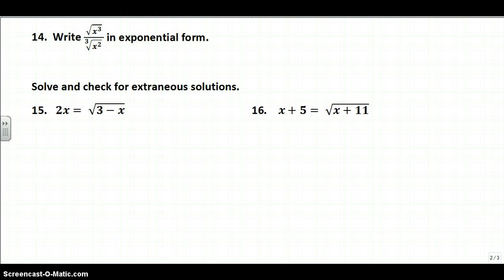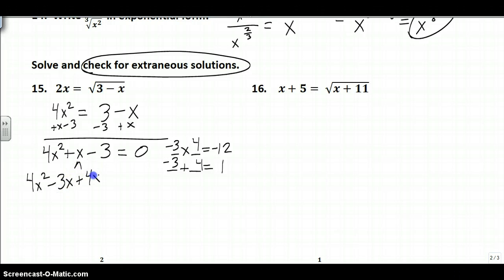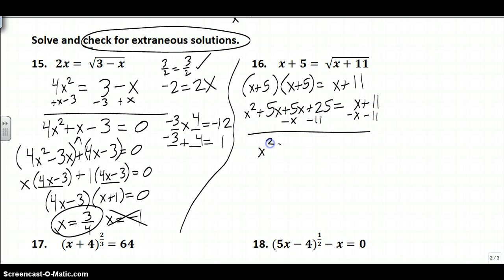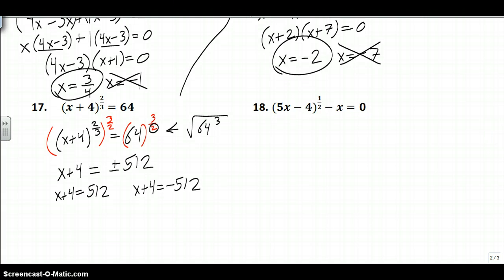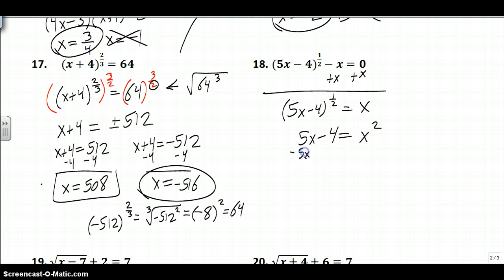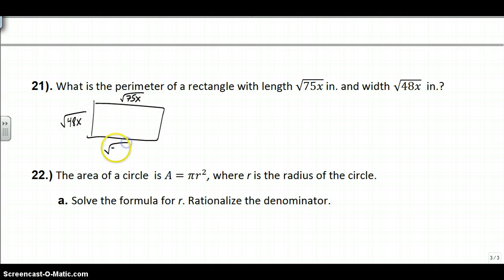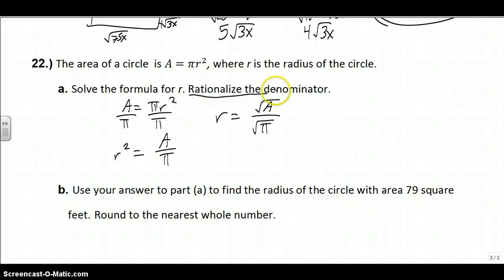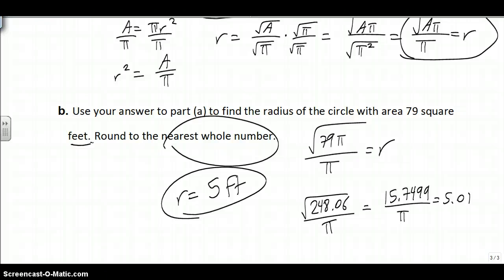Ch 6.1-6.5 Test Review Part 2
Mr. Cruze helps you review for your chapter 6 part 1 test.  And rhymes a little...